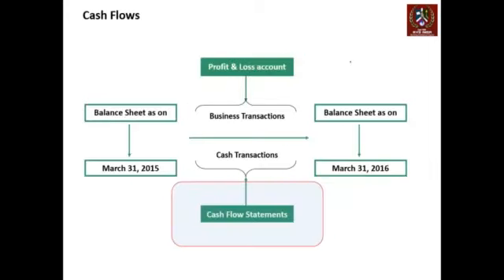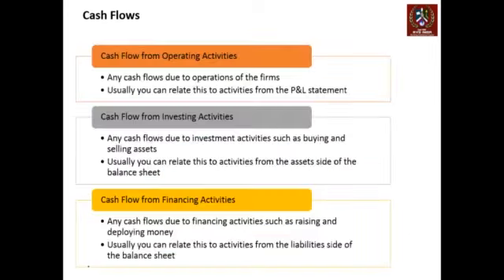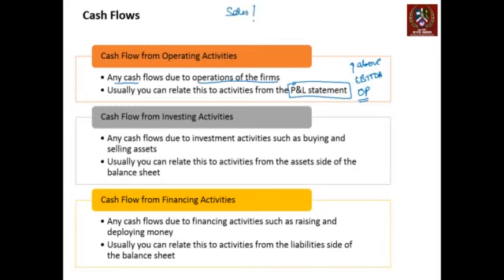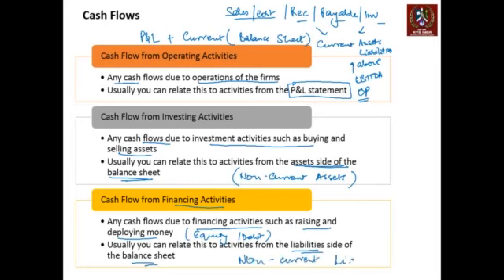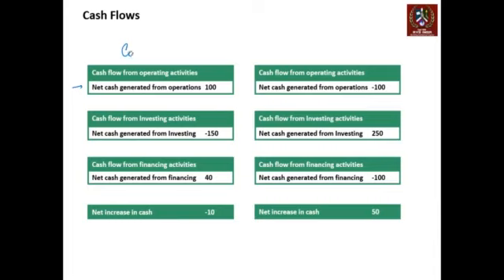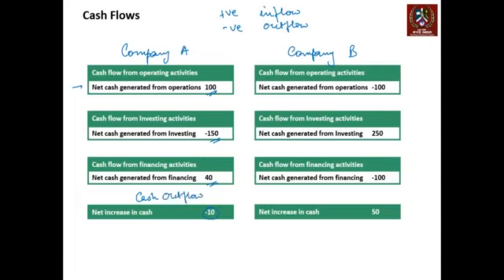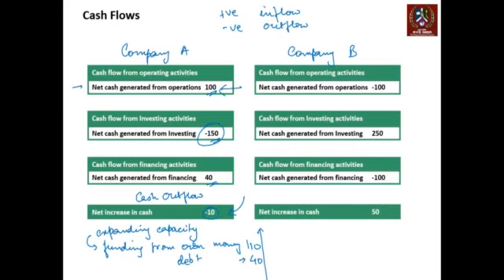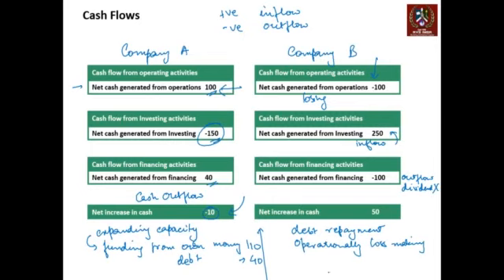4 ADVANCED FINANCIAL STATEMENT ANALYSIS AFSA Unit 1.3 Cash Flow Statement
"0:00 introduction
1:25 cash flows "